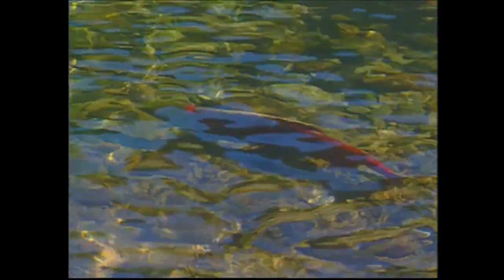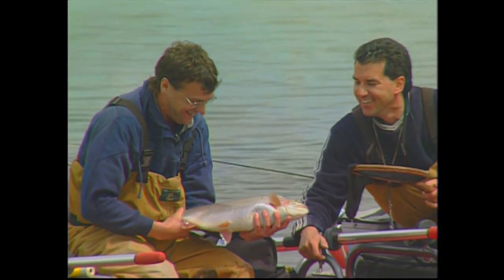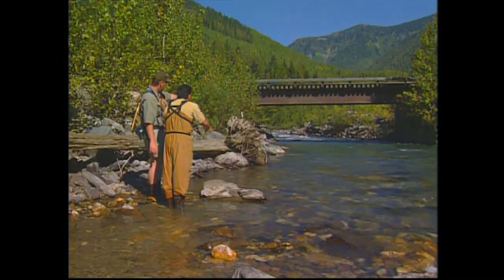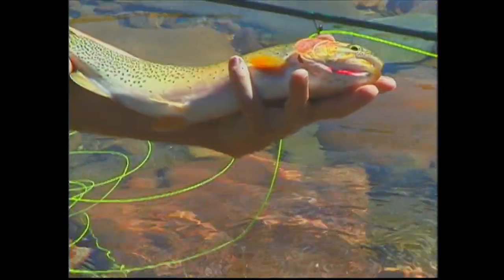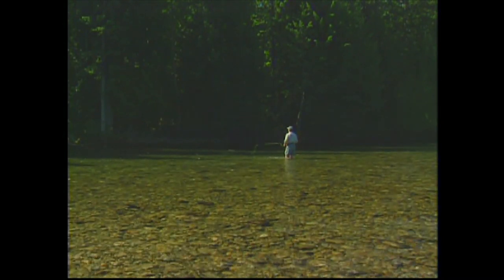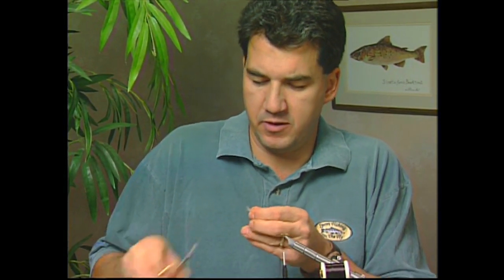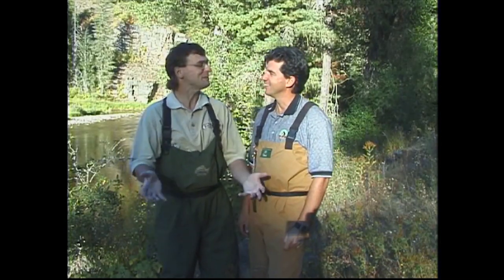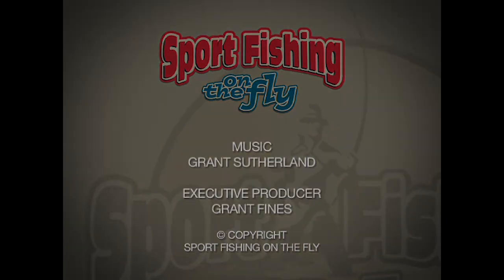The Best of Series 8 of Sport Fishing on the Fly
All the best footage from the shows and bench segments from Series 8 of SFOTF